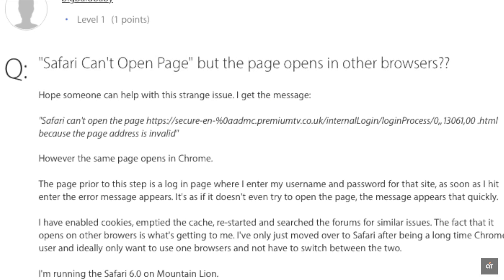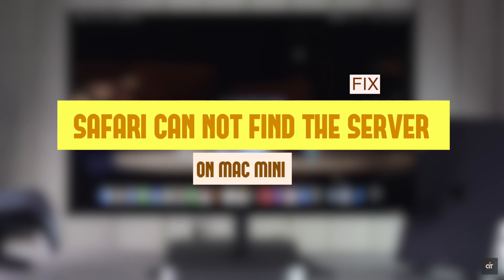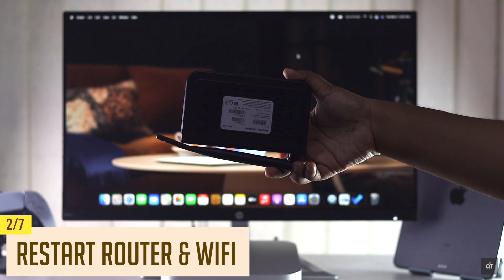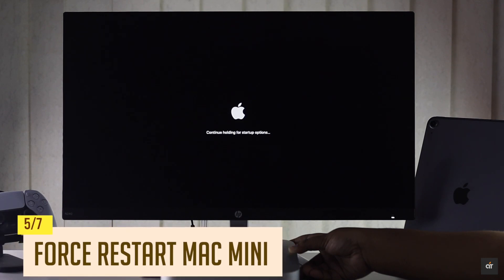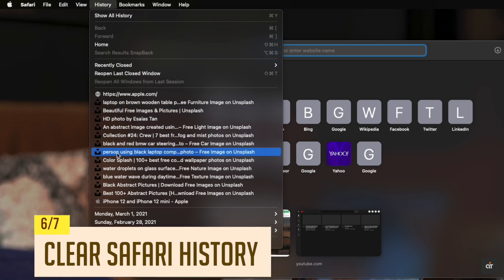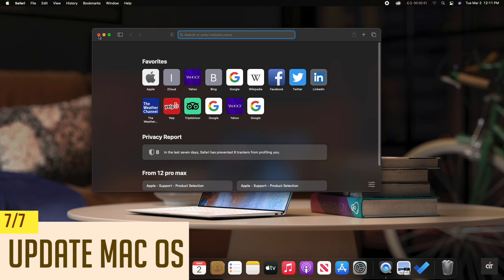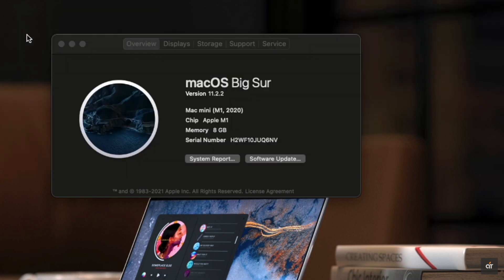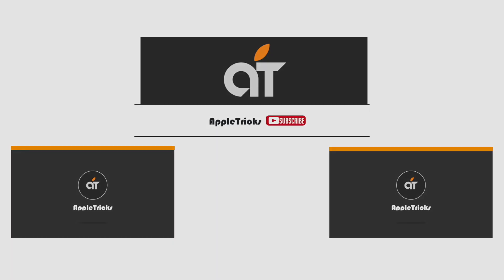Fix “Safari Can't Find the Server” Error on M1 Mac Mini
Are you trying to open a Webpage on the Safari on your Mac Mini (M1, 2020)? In this video we will show how you can fix “Safari Can't Find the Server” Error on M1 Mac Mini.

Safari not finding server problem mainly happen due to network problem, also it can happen due to software Malfunction. Check out the video for easy and effective ways to fixSafariNotOpeningPage on M1MacMini.

0:00 Intro
0:22 Make sure and check
0:52 First Way
1:08 Second Way
1:29 Third Way